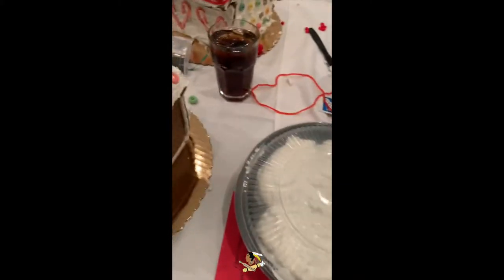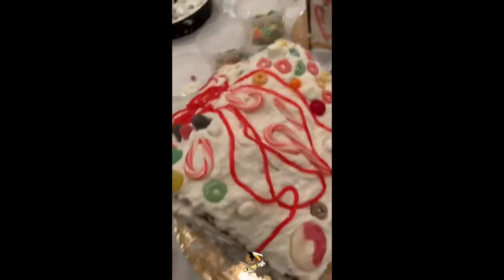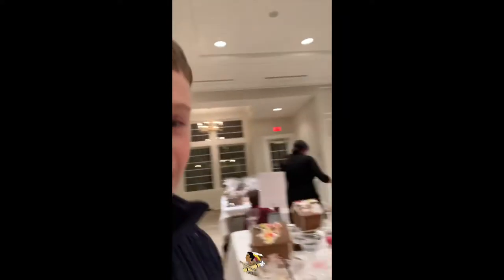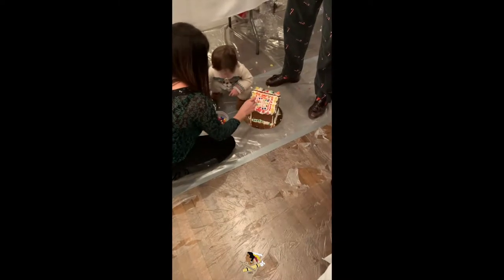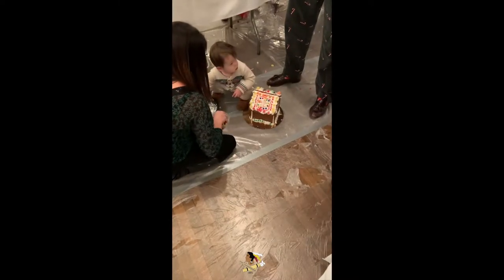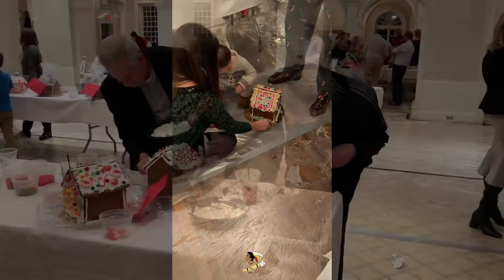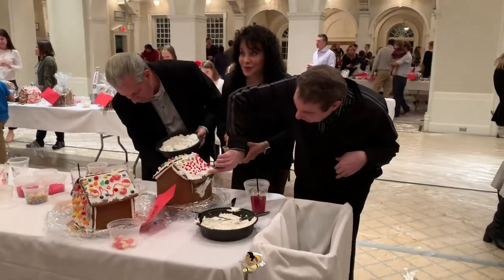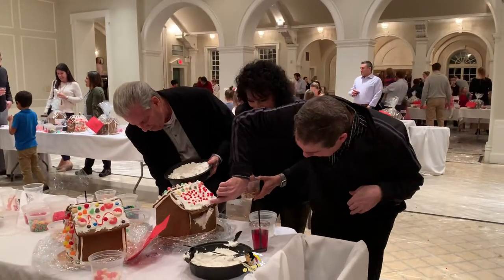The Philadelphia Cricket Club- 2018 Gingerbread Houses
The Philadelphia Cricket Club is one of the finest private family-oriented full-service country clubs in America. As the nation’s oldest country club, the Club has a rich sporting heritage of which we are proud and which we strive to preserve and enrich. The Cricket Club provides preeminent recreational and social experiences for its members, their families and friends by maintaining exceptional standards in its facilities, programs, services and professional staff.